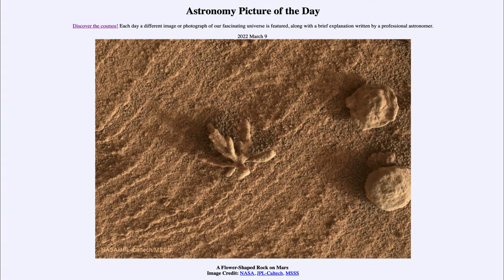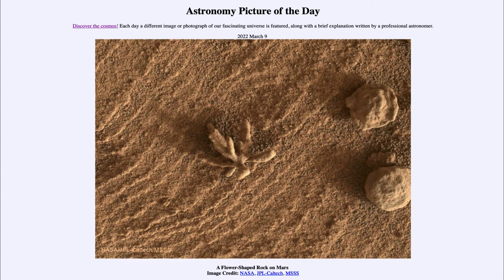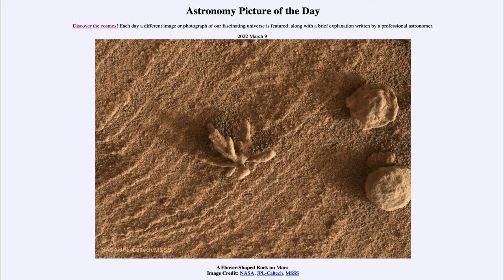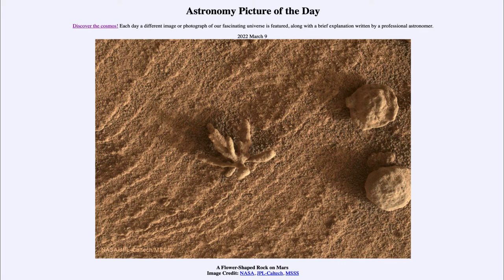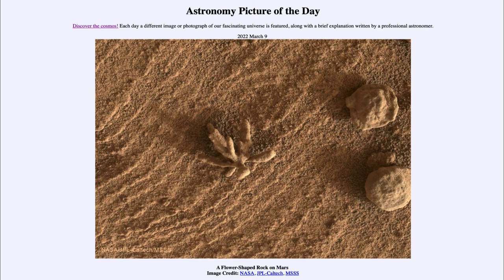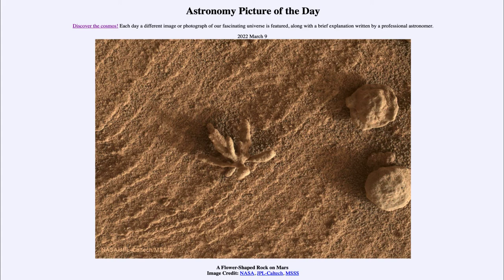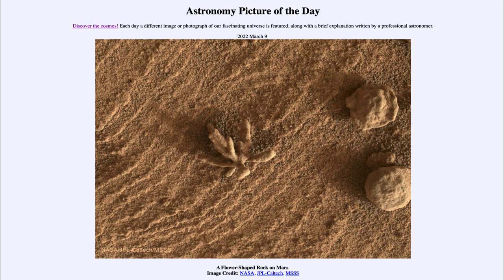2022 March 09 - A Flower Shaped Rock on Mars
In today's image, we see a tiny flower-shaped rock on the surface of Mars as imaged by the Curiosity Rover. There are a number of possible explanations for this type of rock, however we are quite certain that it is not related to anything living!